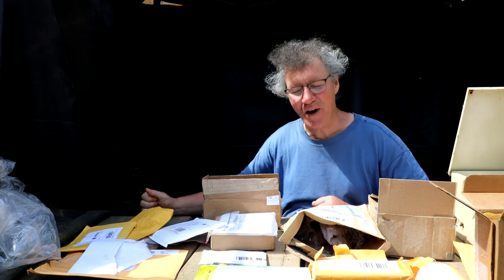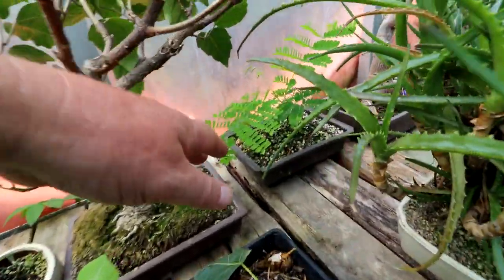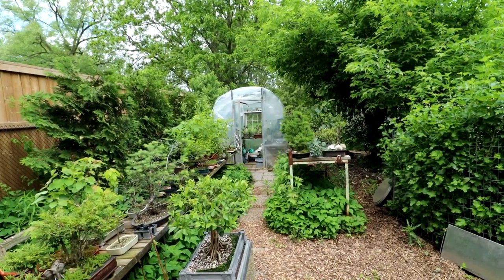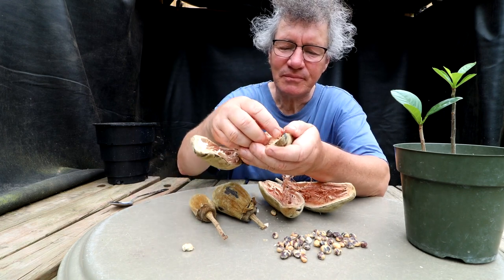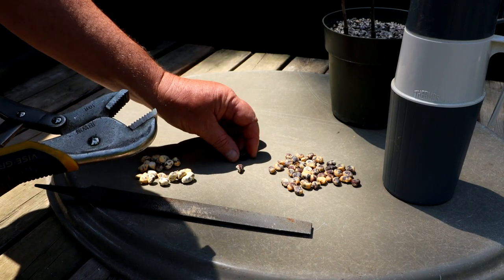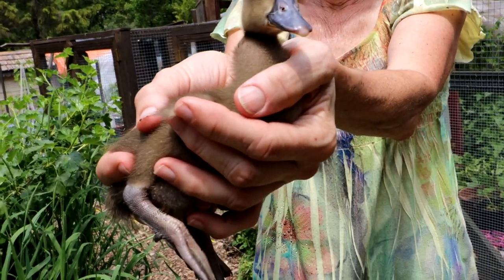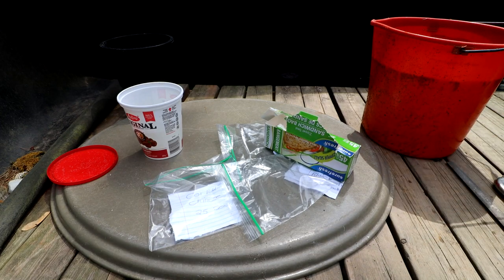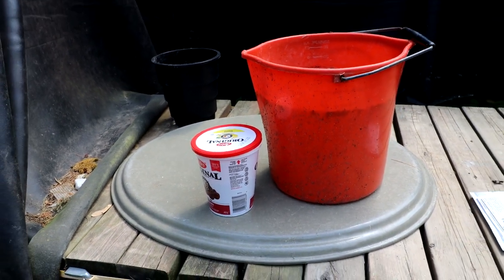Planting Seeds for Bonsai, Part 1, The Bonsai Zone, June 2021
I'm preparing my Baobab (Adansonia digitata) seeds for planting using a rather unusual method!

To visit Heike Pander on YouTube and learn more about Baobab trees, click the link here.